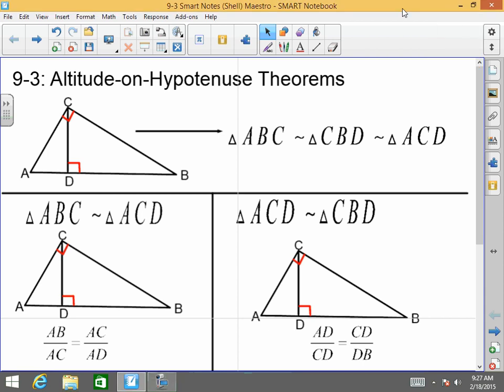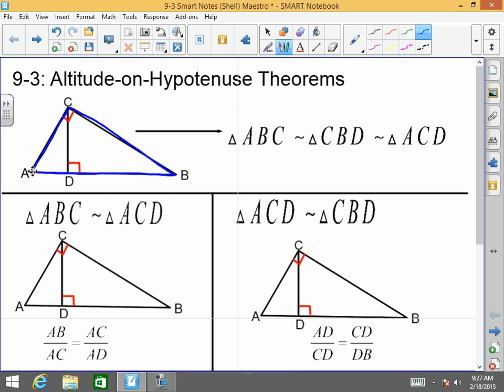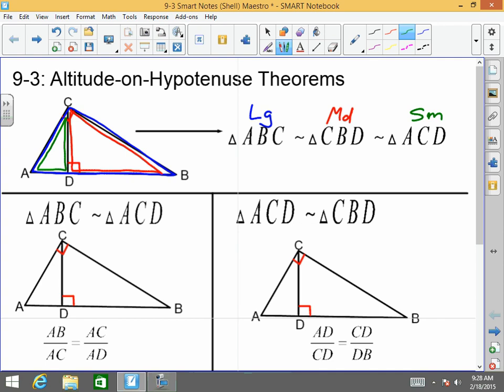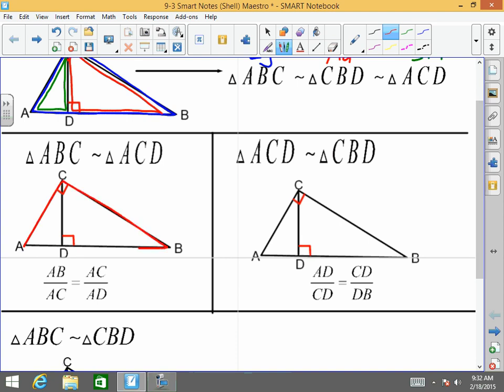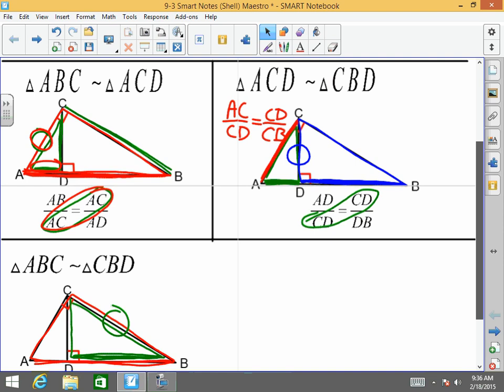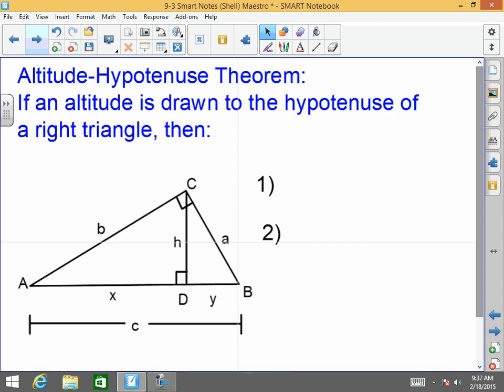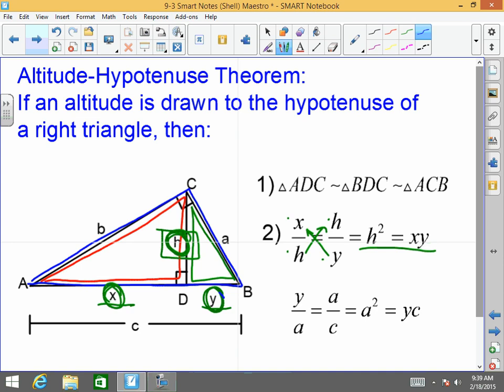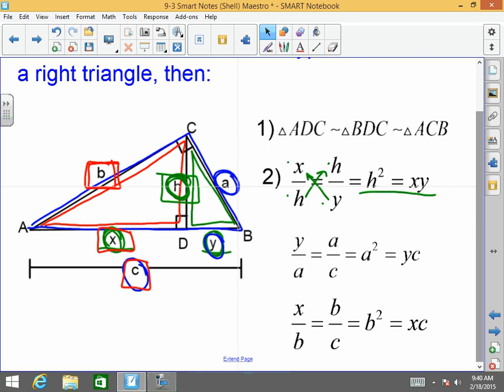Honors Geometry: 9-3: Altitude On Hypotenuse Theorem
Honors Geometry: 9-3: Altitude On Hypotenuse Theorem lesson video